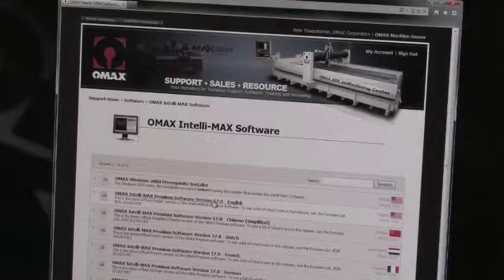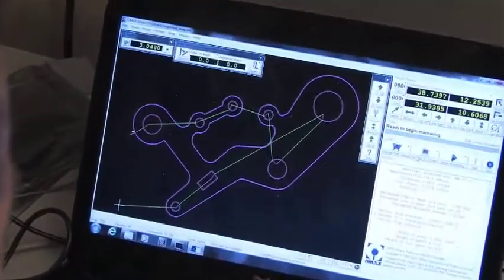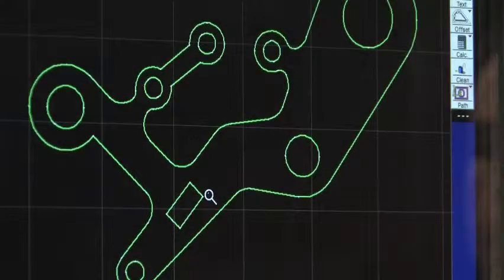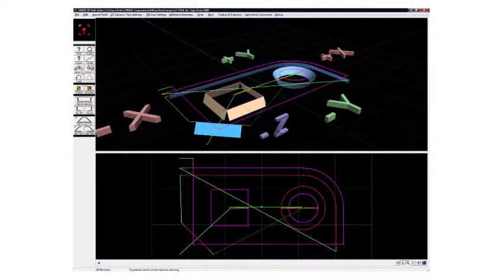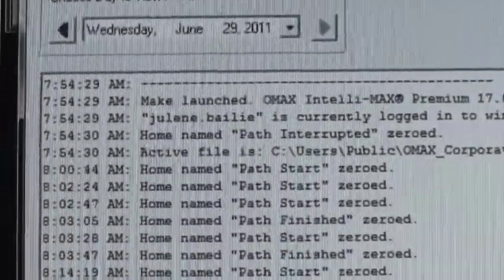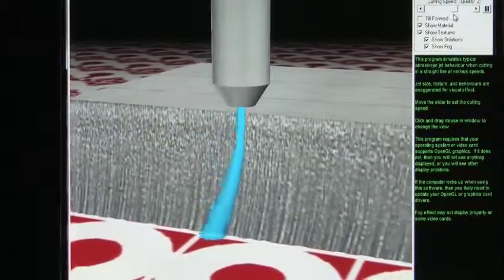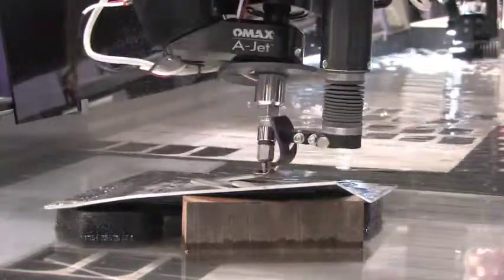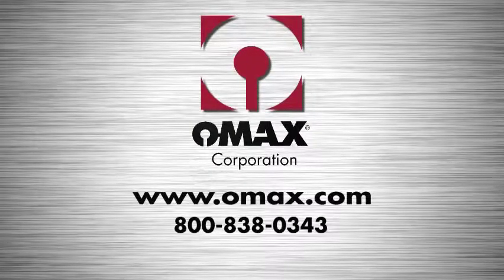Intelli-Max Software overview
OMAX Intelli-Max waterjet Software overview.